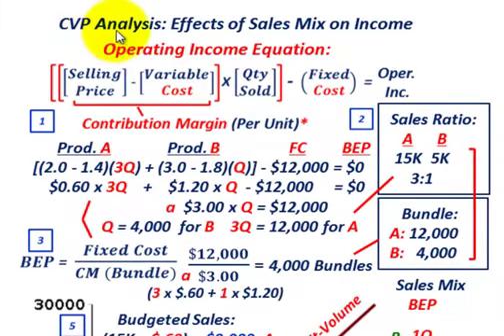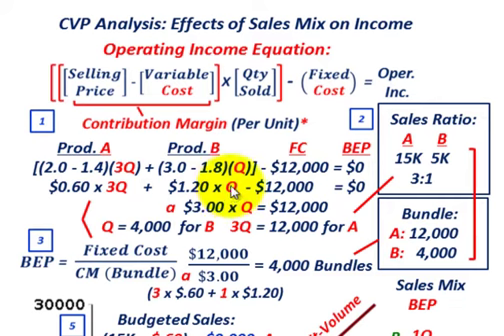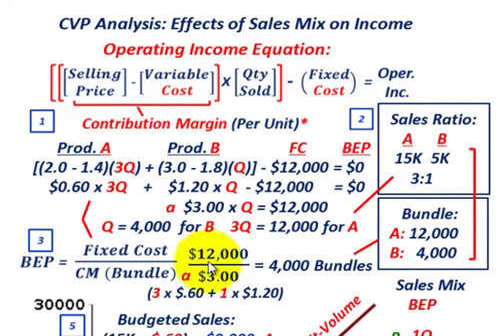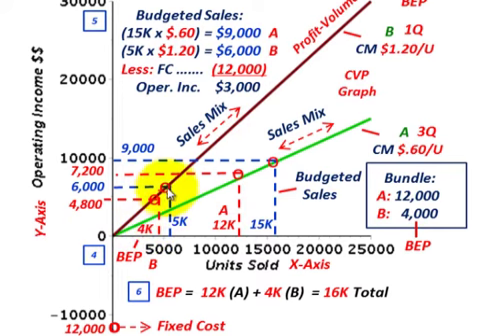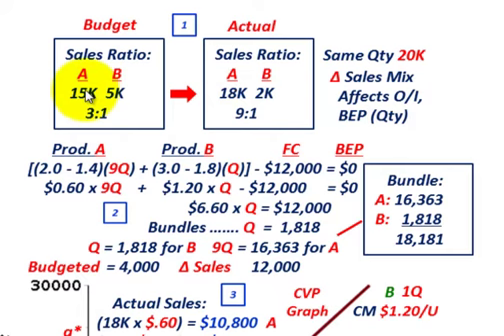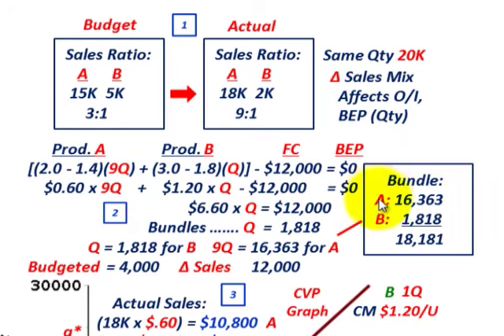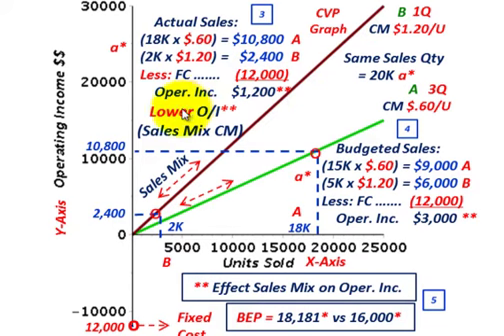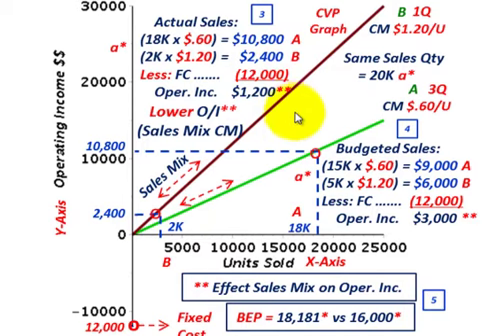Cost Volume Profit Analysis (Effect Of Sales Mix, Sales Ratio On Income For Bundled Products)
Cost Accounting for Cost-Volume-Profit Analysis: Effect of sales mix on income for grouped (bundled) products, determining the sales ratio based on the product mix between multiple products grouped together & using the operating equation with the quantities (based on the sales ratio), the breakeven quantity can be determined for the bundled products, using the graphing analysis (with equations) the effect on income based on changes in the product mix (changes in sales ratio), changes due to increase in sales of products with higher contribution margins & decreases in products with lower contribution margins (and visa-versa), effects on income & breakeven points, detailed calculations by Allen Mursau